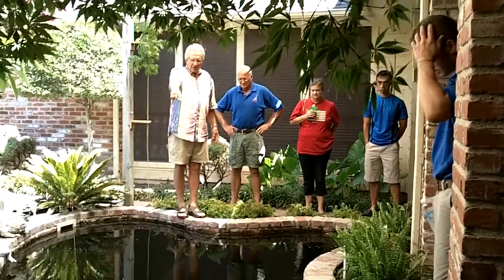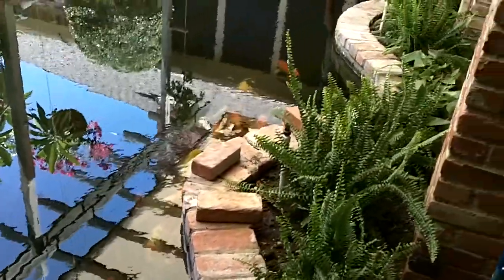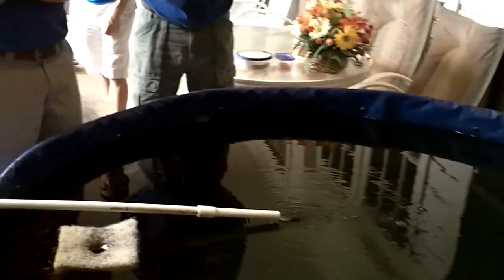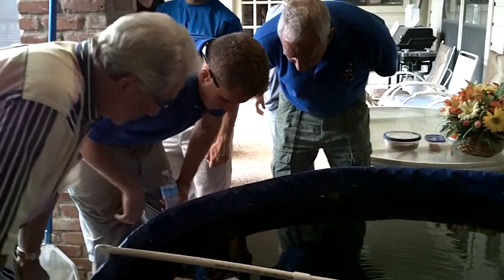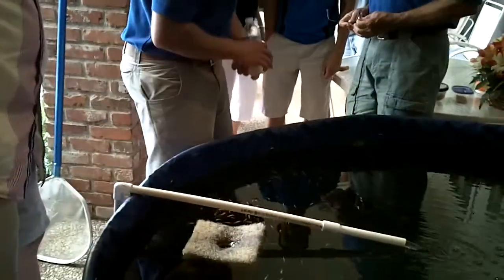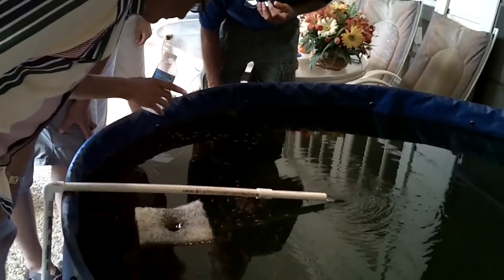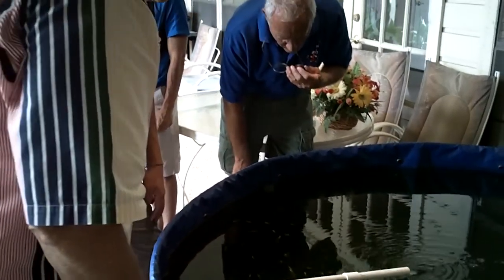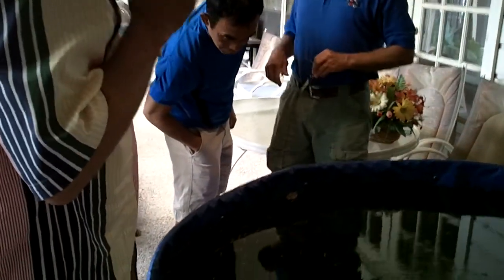2011 08: Tom McWhirter explaining his experiment breeding koi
Tom allowed the eggs from a spawn to hatch. The parent koi are all from Japan. He asked advice on culling.